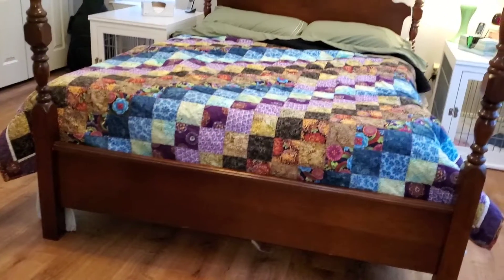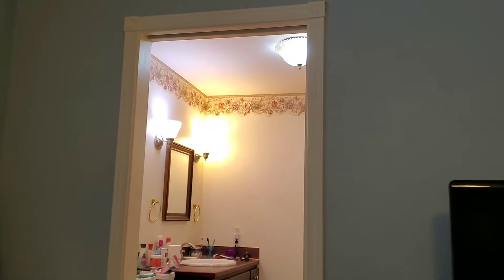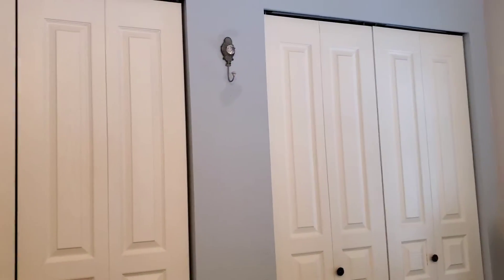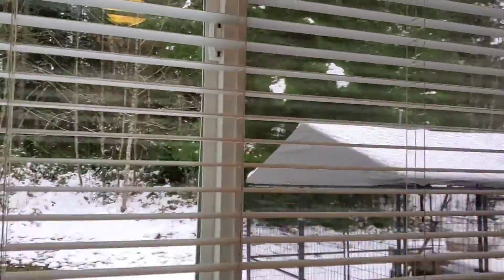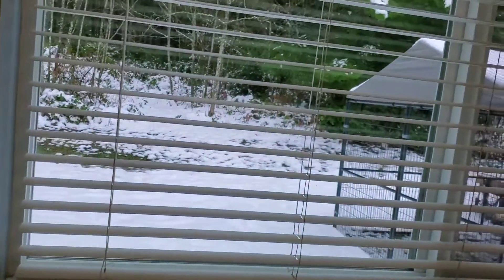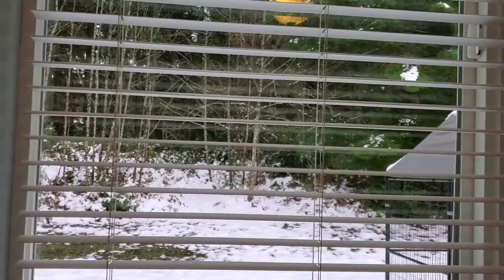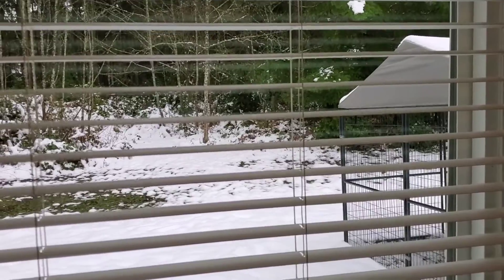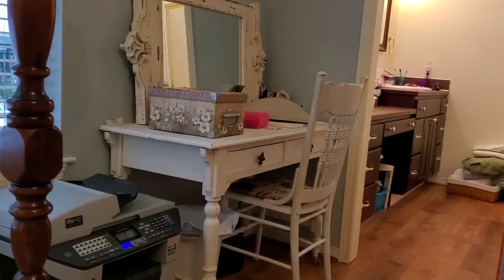Bedroom Cleanout. Before n' After.